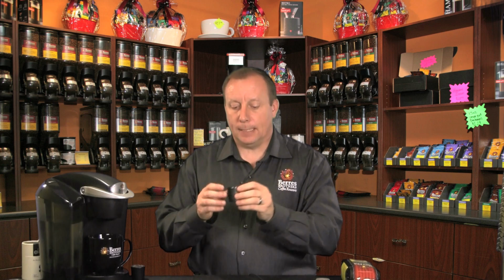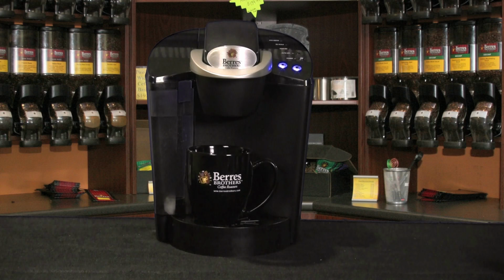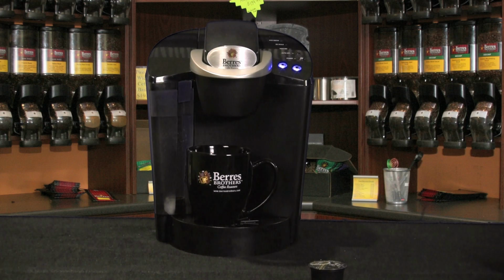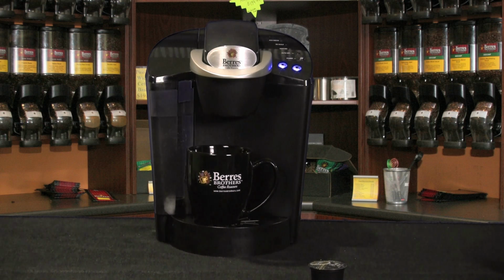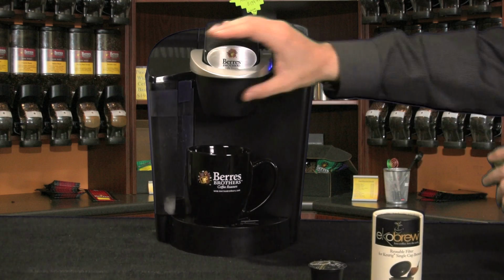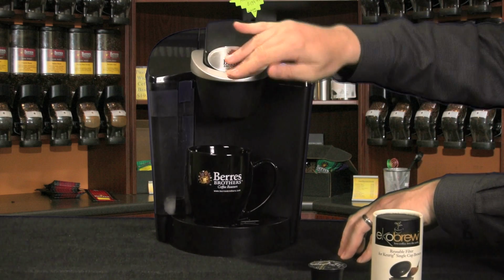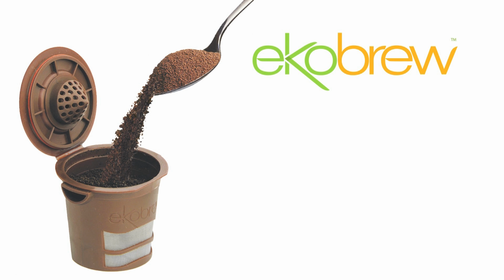Learn about Single Cup Coffee and How To Drink it Sustainably with EkoBrew | Berres Brothers Coffee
Berres Brothers now sells a wonderfully cost-effective and eco-friendly solution to using a single cup coffee brewer via the revolutionary product called EkoBrew.

Learn about the pros and cons of single cup or single serve coffee cups from Berres Brothers Coffee.

Pete demonstrates how to use and enjoy Berres Brothers coffee with this excellent invention.